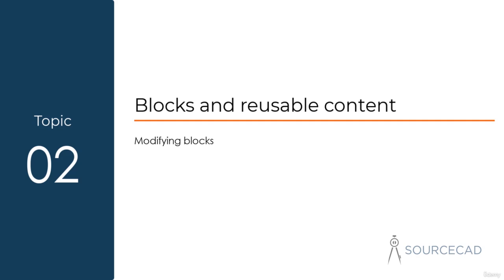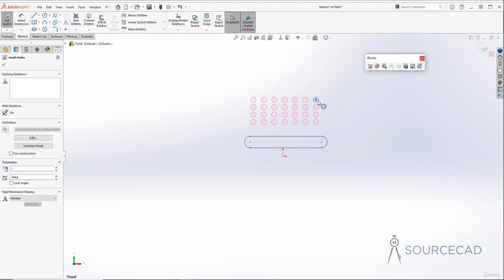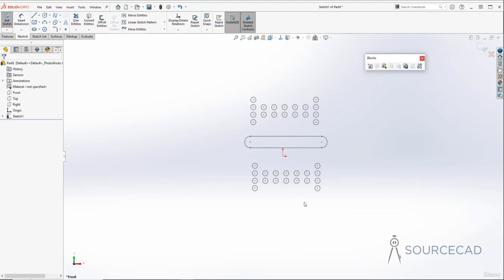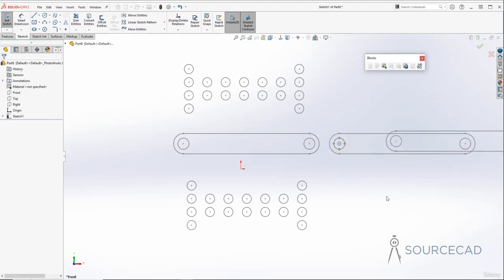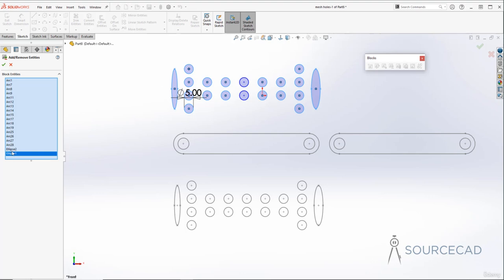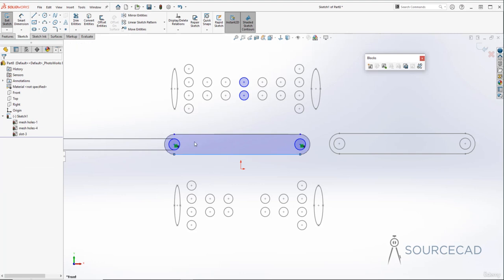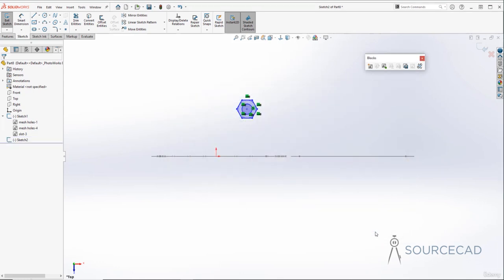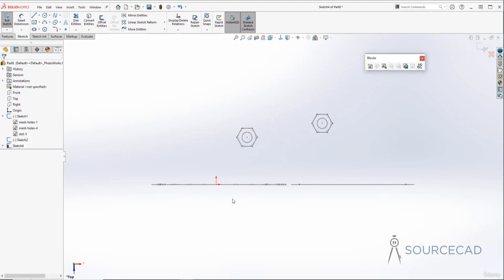002 Modifying blocks